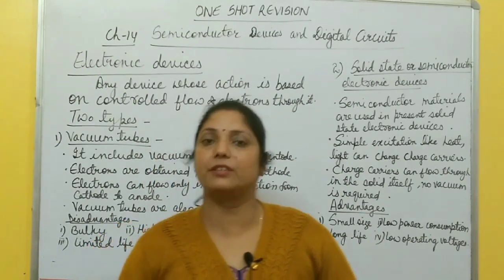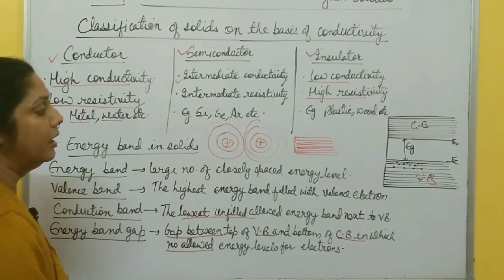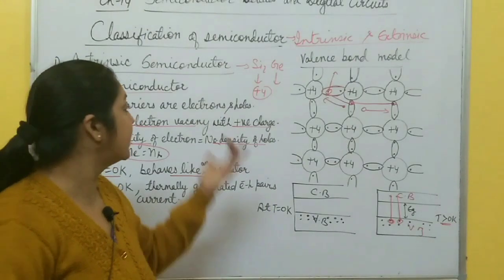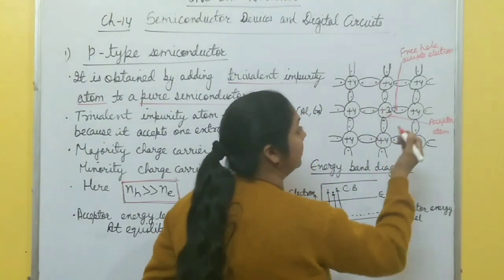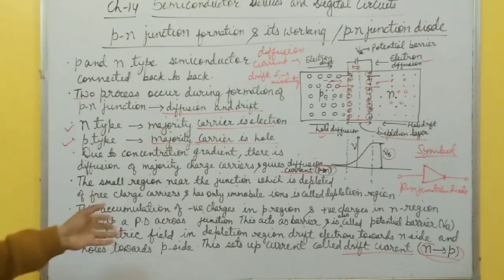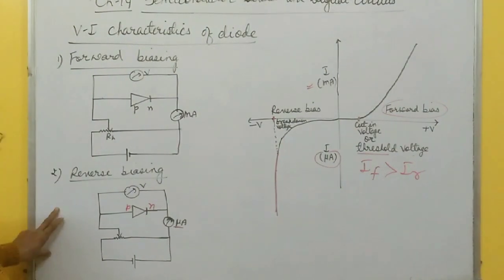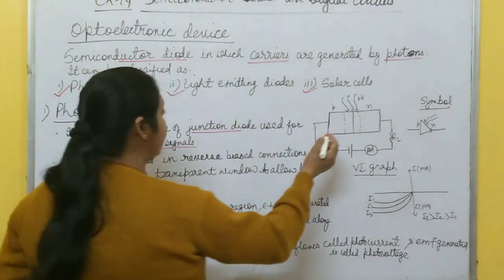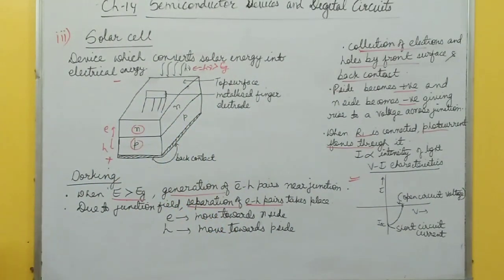ONE SHOT REVISION OF 12th PHYSICS||Ch-14 SEMICONDUCTOR ELECTRONICS||CBSE BOARD(ENGLISH MEDIUM)||NEET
Dear viewers
Watch the full video on Semiconductor Electronics- devices and digital circuits , Class XII in one shot and get a clear concept on this topic which boost up your preparation for board exam 2021-22.